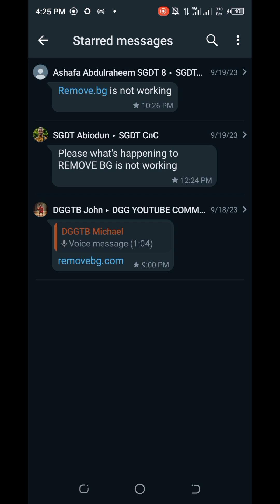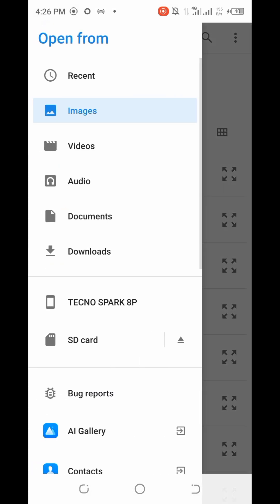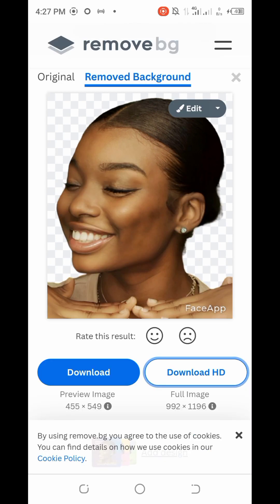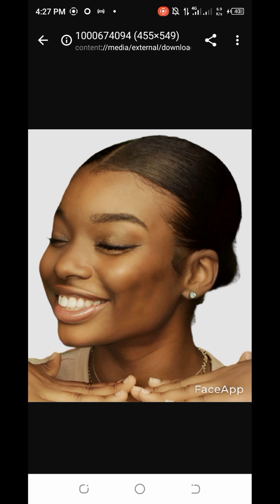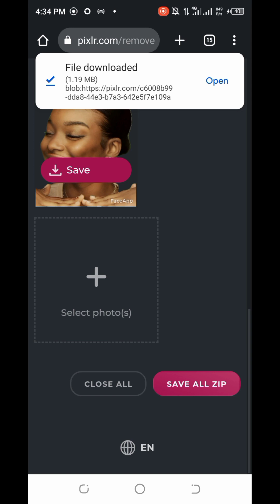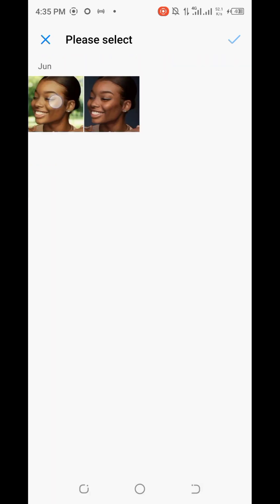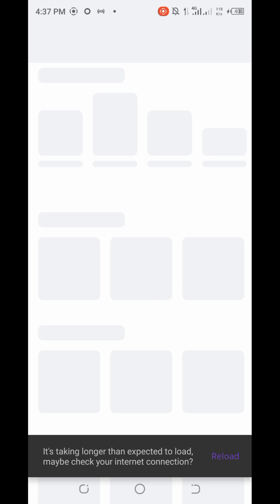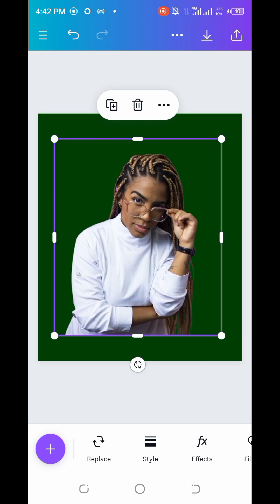HOW TO REMOVE BACKGROUND FROM PHOTOS FOR FREE.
I'm gonna be teaching you six different methods by which you can remove your image backgrounds for free in this video.

TIME CODE :
0:00 - INTRODUCTION
1:20 - FIRST METHOD
3:30 - SECOND METHOD
4:50 - THIRD METHOD
6:30 - FOURTH METHOD
8:20 - FIFTH METHOD
10:35 - SIXTH METHOD
12:50 - OUTTRO